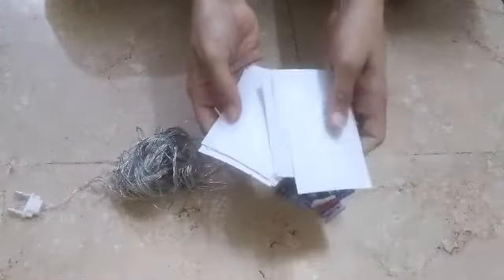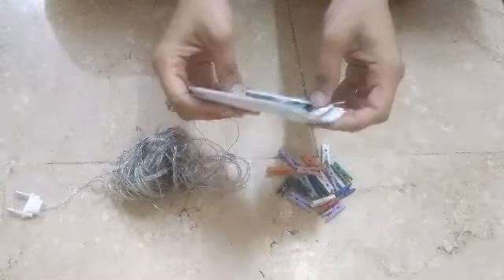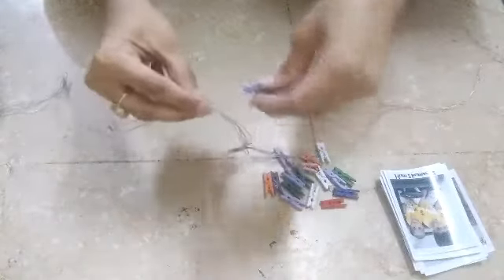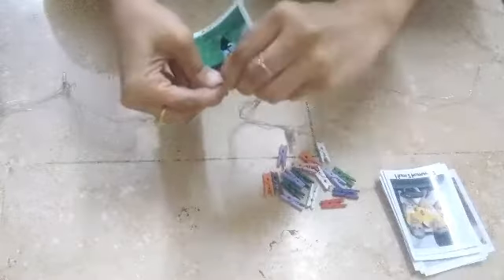Anniversary decoration ideas || wall decoration ideas || Birthday wall decoration ideas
Ruxana: ruxana kitchen and ideas